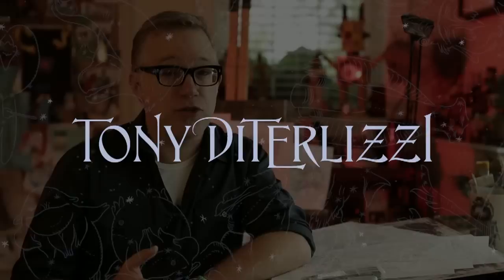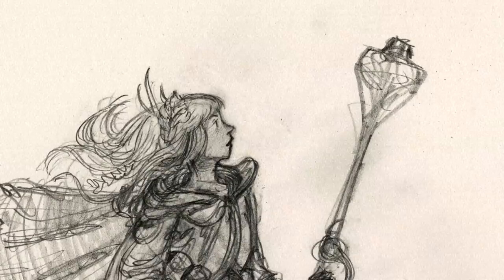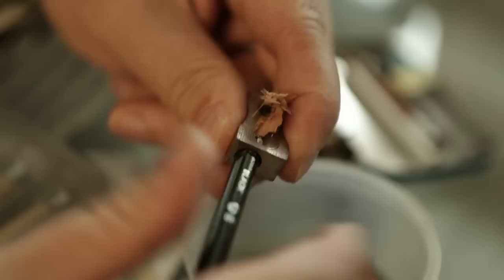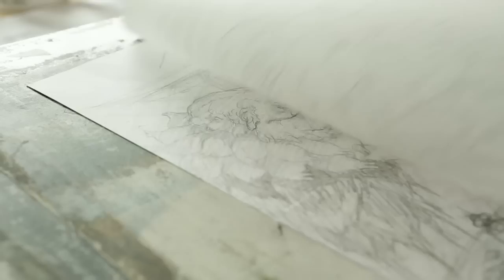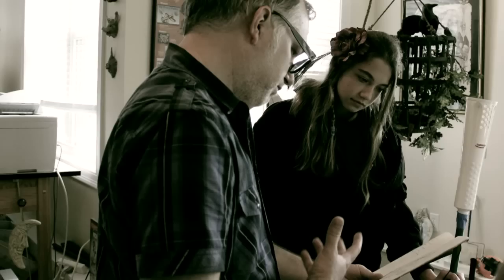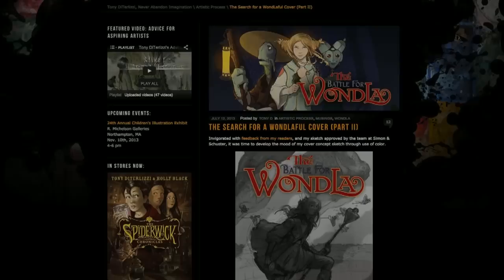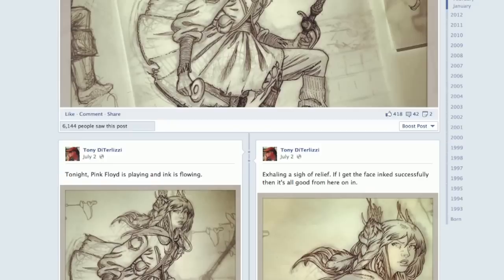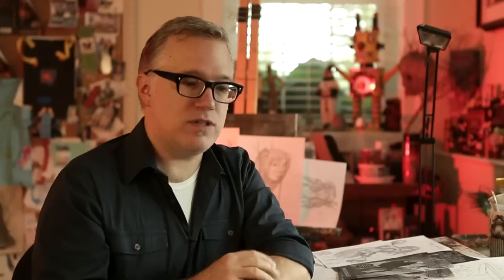THE BATTLE FOR WONDLA: The Art of the Cover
Go behind the scenes with author and illustrator Tony DiTerlizzi on making the cover for the final book in the WondLa trilogy, THE BATTLE FOR WONDLA.